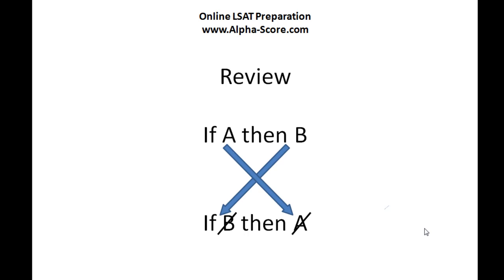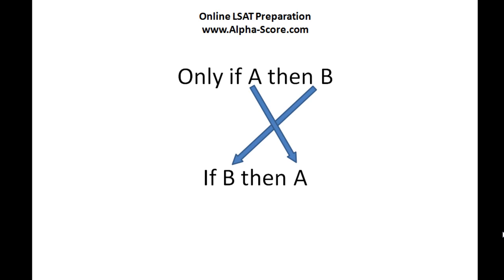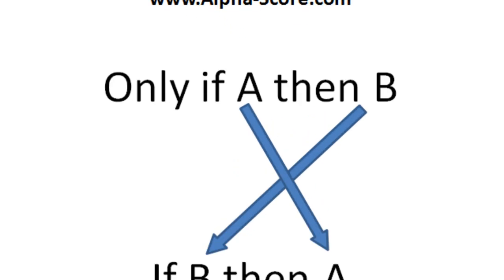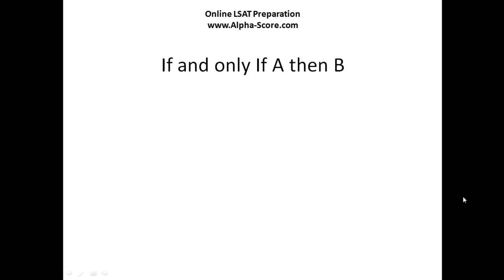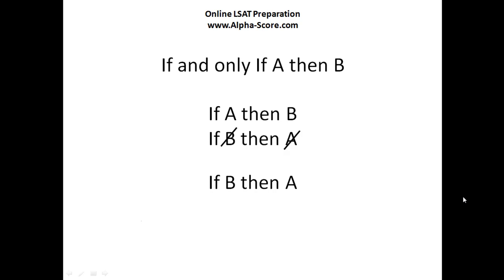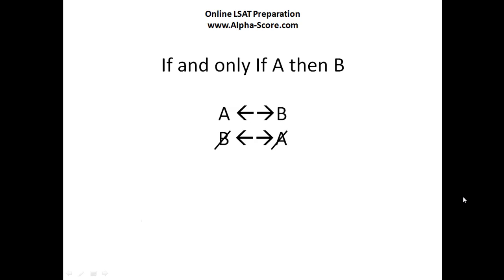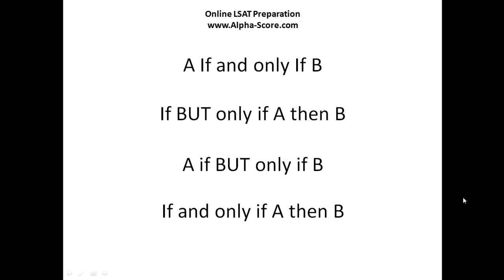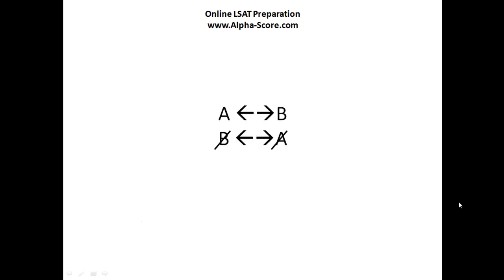LSAT Only IF, If and Only IF explained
An explanation of conditional statements including If Then, If and only if and if but only if for use on the LSAT.